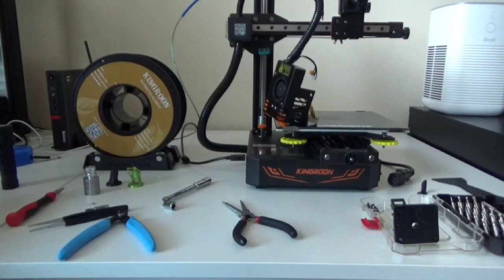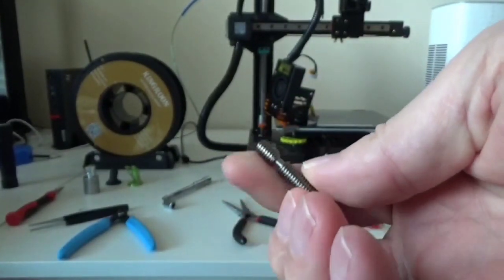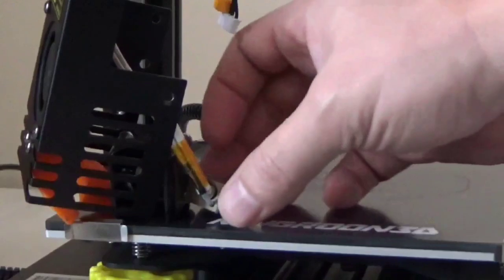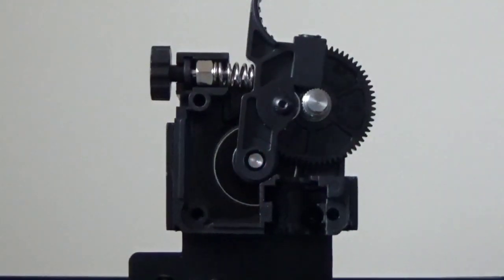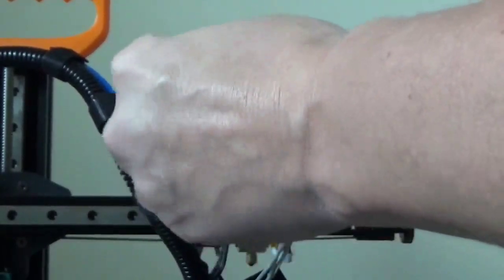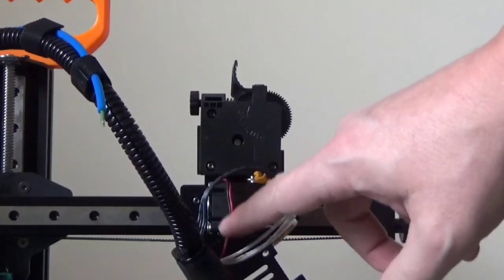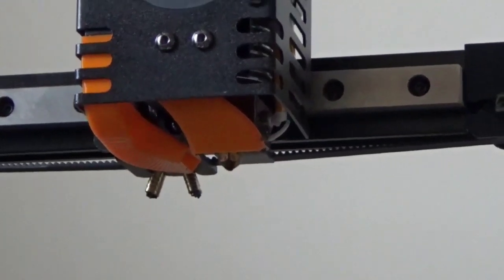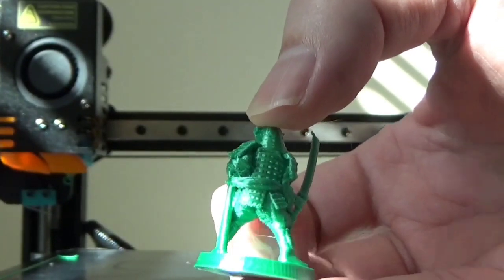Kingroon KP3S Pro 3D printer all metal hotend upgrade.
in this video I go over how to upgrade your kp3s pro to an all metal hotend. if you have bad stringing this upgrade might solve your problem.